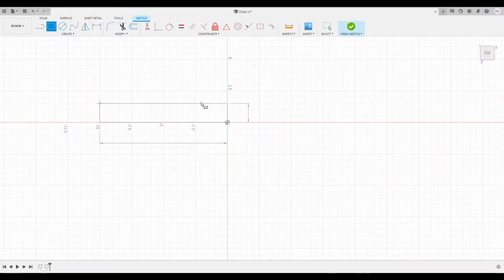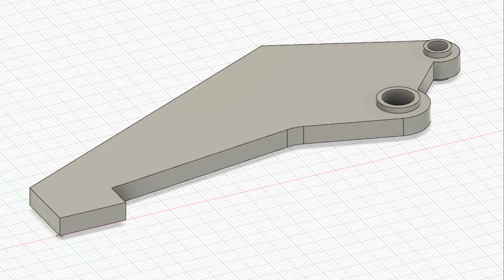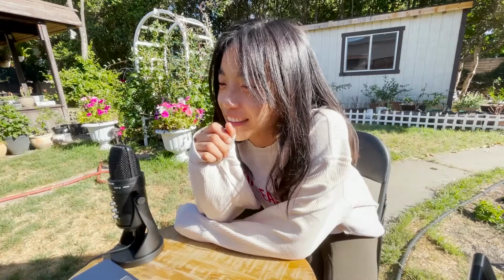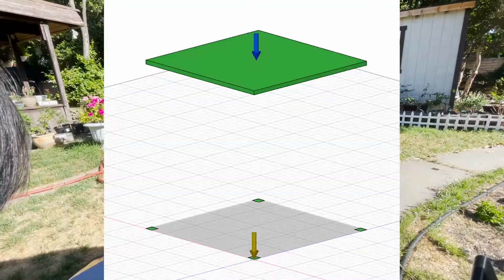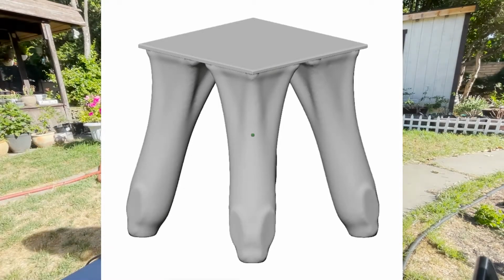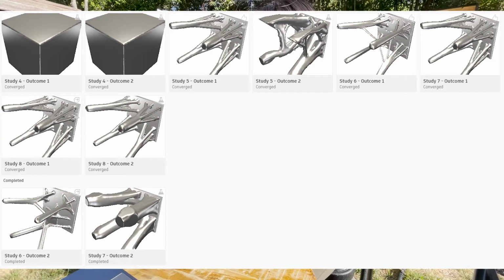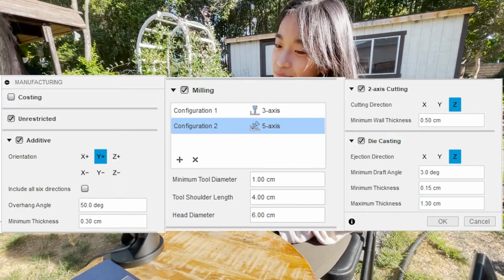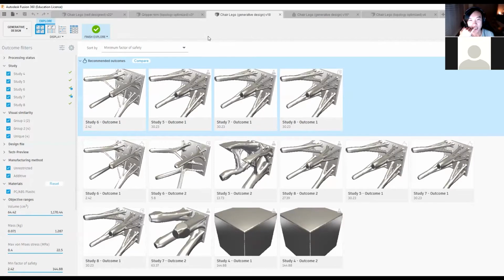What is Generative Design?? ARE ROBOTS SUPERIOR THAN HUMANS!?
This is a brief overview of topology optimization and generative design! Thank you to Claire, Kevin, and Henry for participating as interviewees! I had a lot of fun working on this project :)

If people are actually interested in this project and want to learn more or watch more poorly made content, I'd love to hear some feedback or give this video a like!

Some references I used:

Generative Design: The Road to Production by PhilKeane. Engineering.com. (n.d.).

Hendrixson, S. (2019, August 28). Video: Topology Optimization versus Generative Design. Additive Manufacturing.

Topology Optimization is not Generative Design. Fusion 360 Blog. (2020, June 11).

Tyrrell, M., & Richardson, M. (2020, January 20). Building with a new generation. Aerospace Manufacturing.

What is Generative Design: Tools & Software. Autodesk. (n.d.).